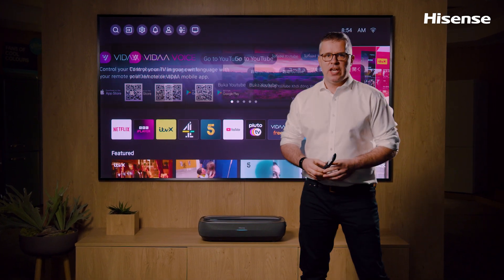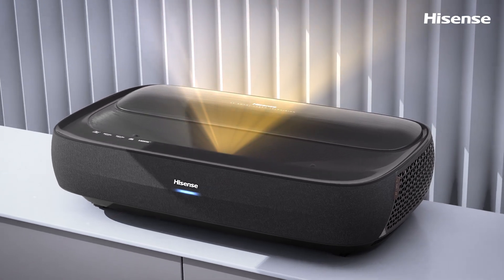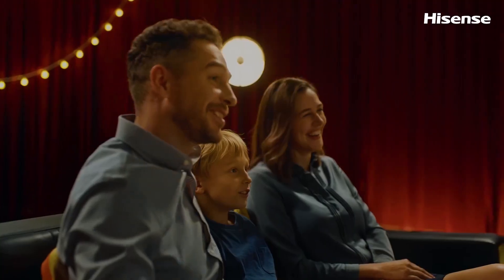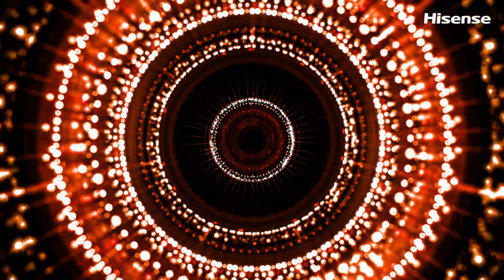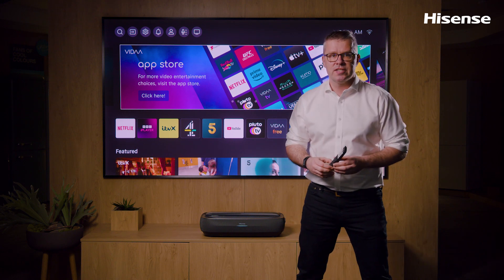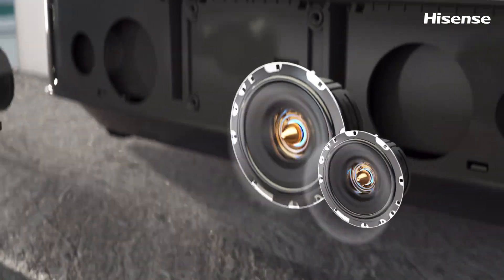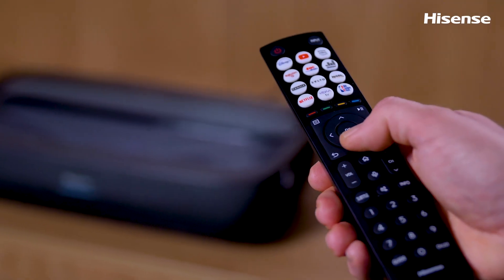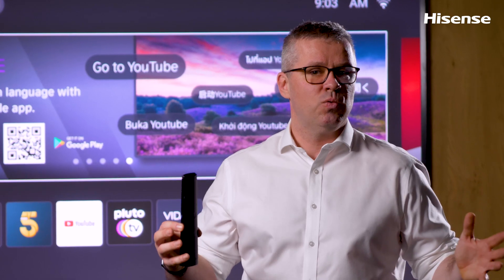Hisense Laser L9H HD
Hisense TriChroma Laser 4K TV from the L9 series. This flagship Laser TV delivers incredible colors and a cinematic viewing experience. With innovative features like ALR screen and ultra-short throw, it brings a large-scale TV experience to your home. Enjoy vibrant, lifelike images with RGB triple color Laser light source and wide color gamut. Immerse yourself in stunning 4K HDR with Dolby Vision and Dolby Atmos audio. Access global and local content easily with the VIDAA operating system. Gaming features and eye-friendly design enhance your experience. Choose the sleek Hisense L9H Laser TV when you want to go big.
Everything we create is designed with you in mind.

At Hisense, we believe that everything we do should make your life easier, better and more entertaining. Get to know our reliable products and services

Hisense, bringing technology & fun into your home.